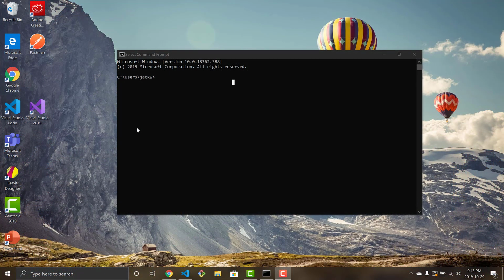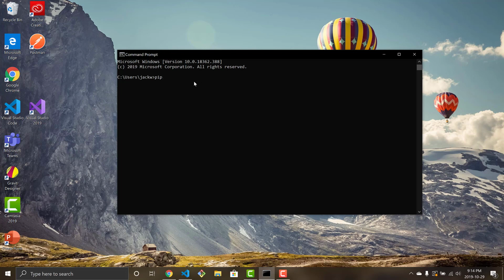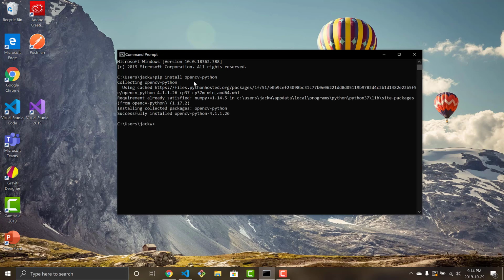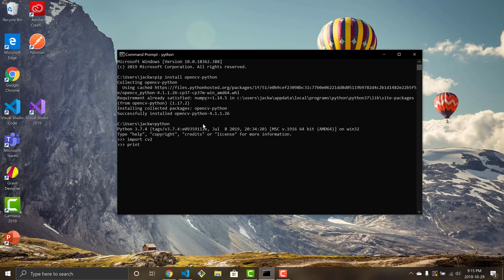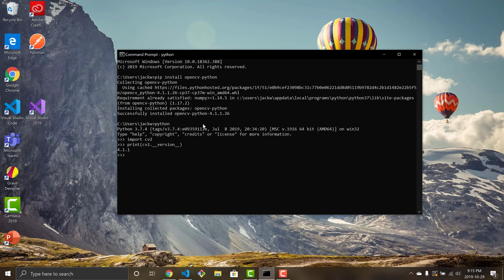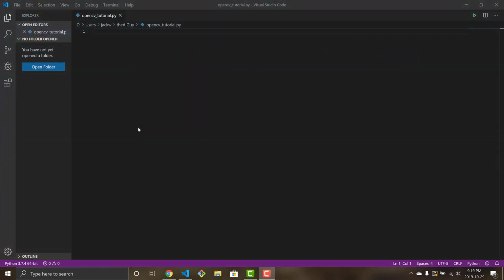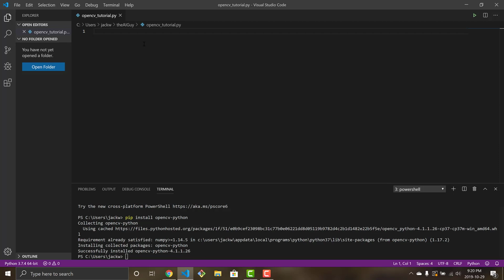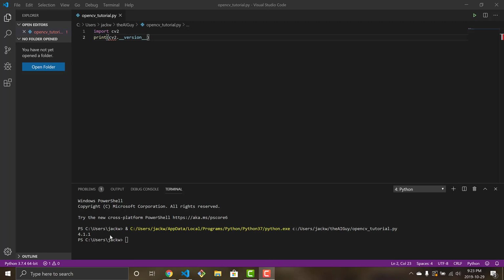How to Install OpenCV on Windows | OpenCV Python Tutorial | Setting up Computer Vision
How to Install OpenCV on Windows - In this video I will show you how to install OpenCV (Open Source Computer Vision) for Python. OpenCV is a library for computer vision and machine learning that contains over 2500 algorithms for you to use. OpenCV gives you the tools to perform facial detection, object identification, and much more.

In this video I cover:
1. Pip installing OpenCV for Python
2. Importing OpenCV and verifying installation.
3. Shown in both command prompt and code editor.